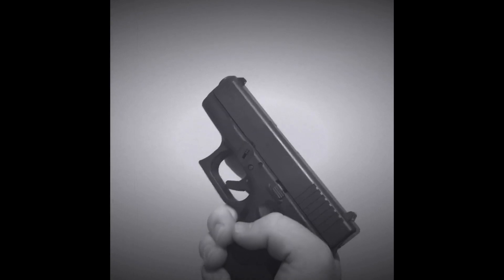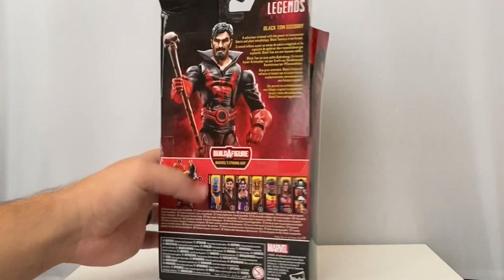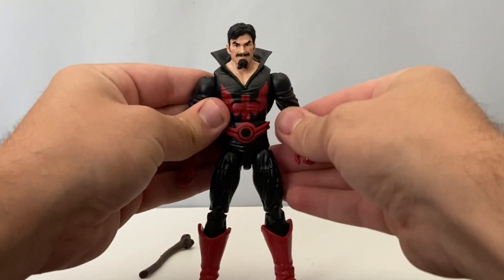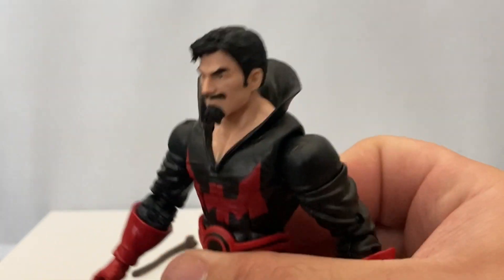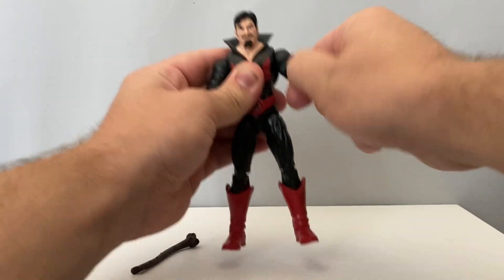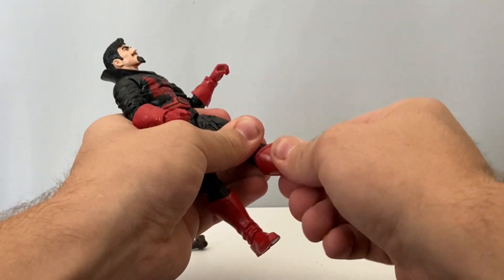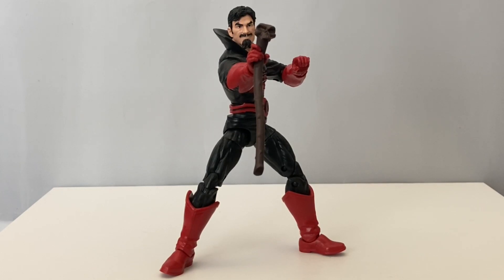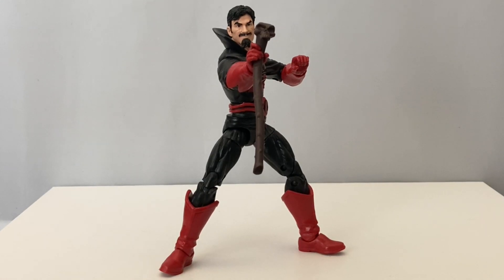Marvel Legends Black Tom Cassidy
A review of the Black Tom Cassidy action figure from the Hasbro Strong Guy build a Figure wave of Marvel Legends. Check out this and all the other figures in this wave as well as many more action figure reviews on my channel.